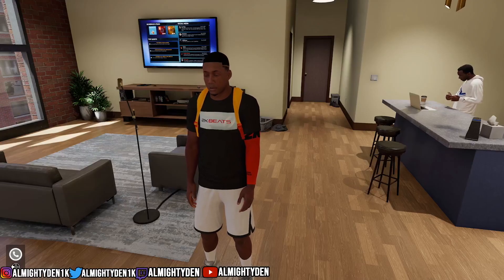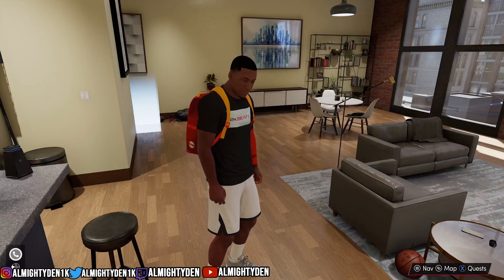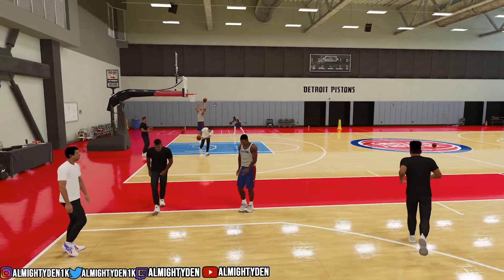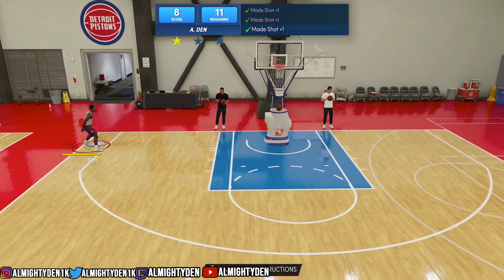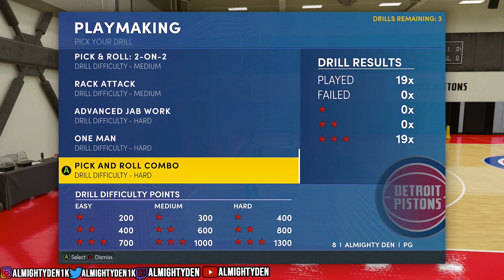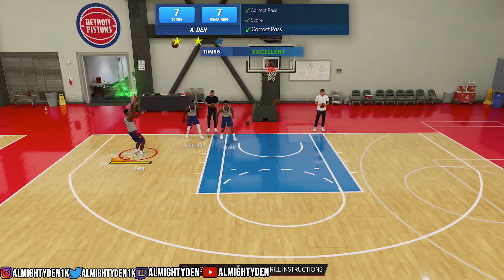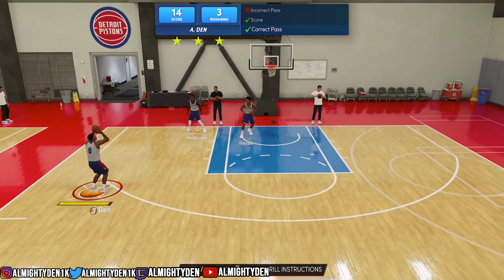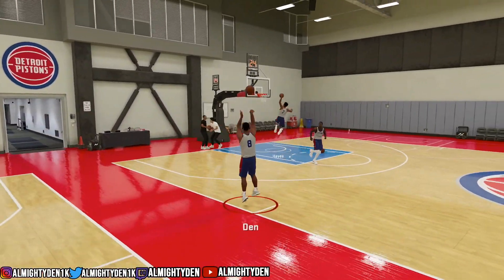NBA 2K22 Easiest Drills for Quick Shooting and Playmaking Badges! 3 STARS EVER TIME TAKE ADVANTAGE!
NBA 2K22 easiest drills for playmaking and shooting badges